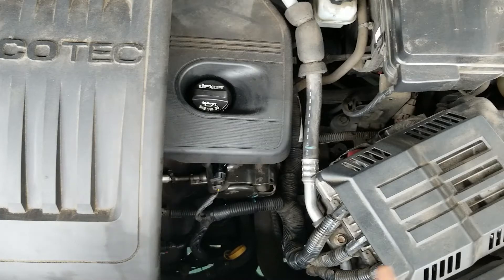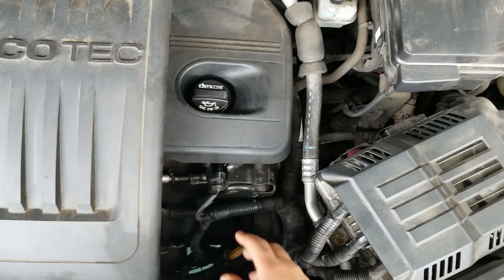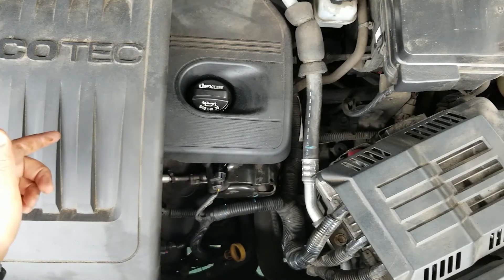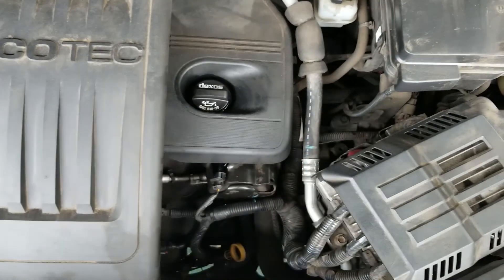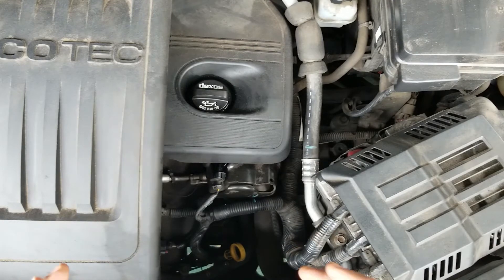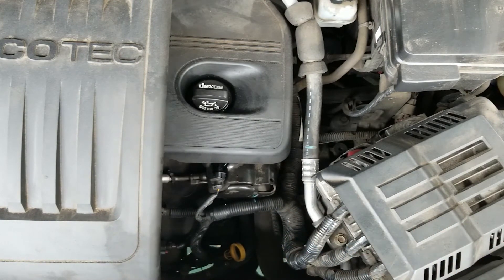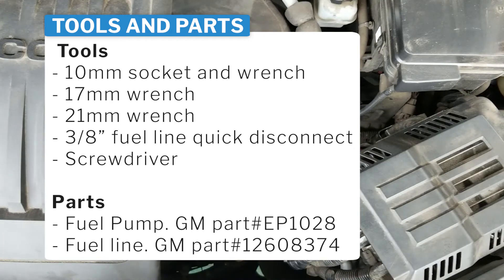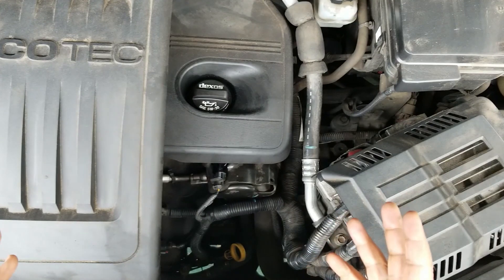GMC fuel pump replacement intro to the series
This is an intro video on how to replace a high pressure fuel pump on GMC terrain. But the video will work for all vehicles with the 2.4 ecotec engine. GMC terrain specifically with the 2.4 ecotec engine has fuel leaking into the engine. A recall has been issued by GM but if you are out of range for the recall, it will cost over $2000 at the dealer. You can get the fuel pump (Part# EP1028) and fuel line (Part# 12608374) for a total of $200 from Amazon and do it yourself.

Tools needed - screwdriver, 10mm wrench or socket, 17mm wrench, 21mm wrench.